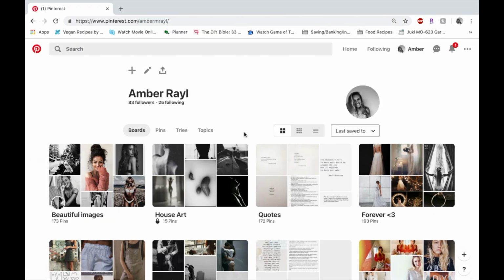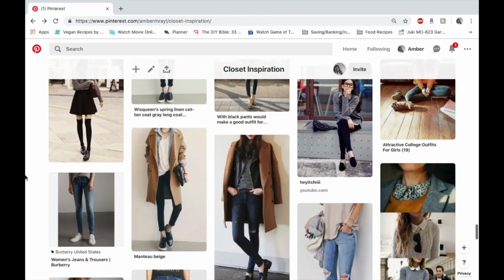Recreating Pinterest Outfits Using Only My Closet!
What outfits do you want me to recreate next? Should I DIY some Pinterest looks? Let me know down in the description.

Instragram: @ambermaeee